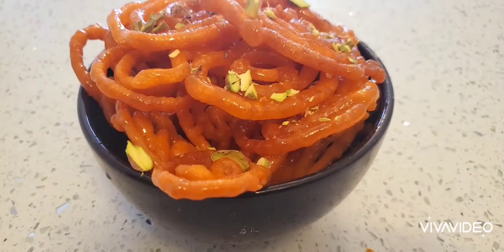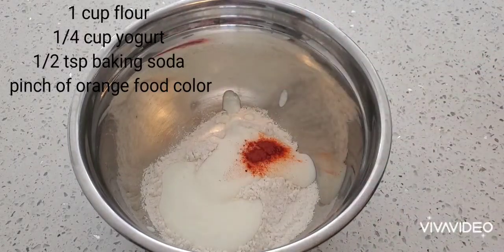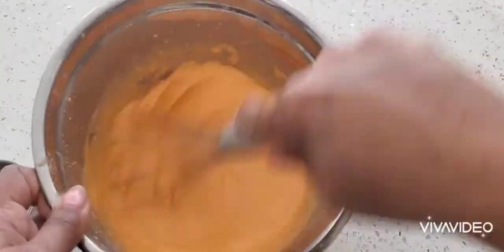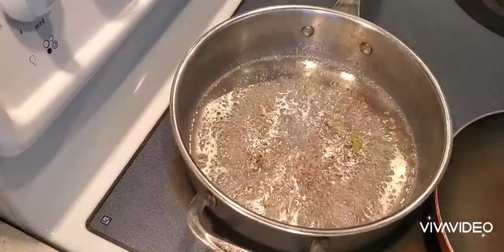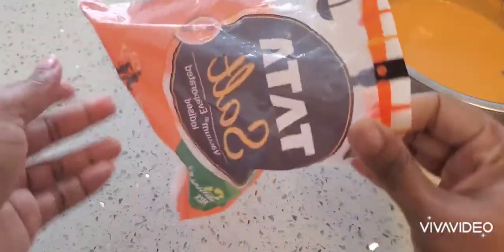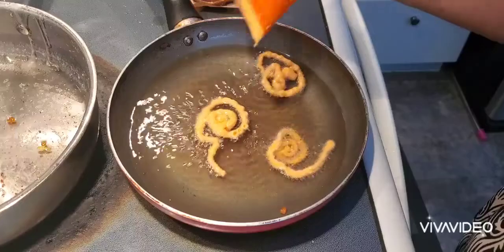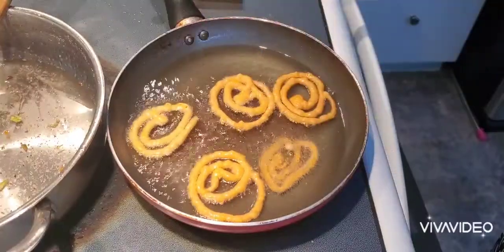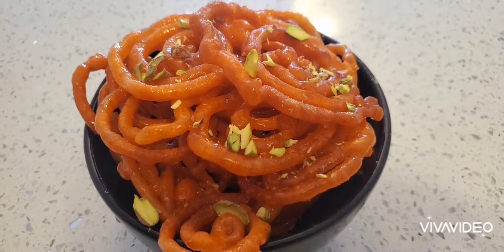Exotic Dessert | Crispy Outside - Juicy Inside | Instant Jalebi in 10mins | Quarantine Cooking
Welcome to Sushma’s Kitchen
A sweet tale of an exotic Indian dessert - a crisp, crunchy, syrupy Jalebi recipe
Amongst the array of Indian sweets, Jalebi tops the list and holds a prime position. Jalebi - Crisp deep fried refined flour and yogurt batter spirals dunked in saffron sugar syrup.
Let’s take you on a delicious journey of the popular desi mithai, Jalebi. After a bite of the tantalising Jalebis, you will neither know nor care where it came from or where it disappeared as Jalebi is truly a melt-in-the-mouth dessert.
Are you mouth-watering and tempting already? So, why not try and make jalebis at home.

Few Tips:
• The consistency of the batter must be free flowing yet thick
• The sugar syrup must neither be too thin nor too thick - One string consistency. (Squeeze little lemon to avoid crystallizing)
• Oil should always be heated on low flame or low-medium flame, otherwise, the jalebis will blow to a bigger size and become brittle or soggy.
• Use flat heavy bottomed pan.
• Pure ghee gives the best taste to jalebis.
• Jalebis should be light enough to absorb the syrup.
• You could just dunk the jalebis twice in the hot syrup - once while preparing and once just before serving.
• Soak leftover jalebis overnight in milk, and make a wholesome dish of doodh Jalebi, which not only tastes great but is extremely nutritious.

Some people like to have Jalebi with milk or with Rabri. In Gujarat fafda and Jalebi is a popular combination whereas in Indore city, it is served with Indori poha. Jalebi with hot or warm milk is also had for breakfast.